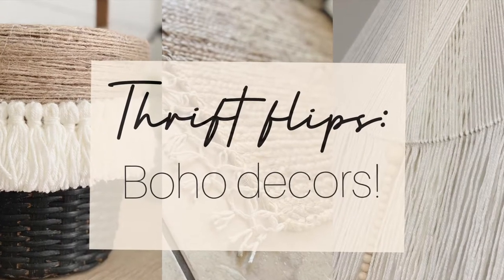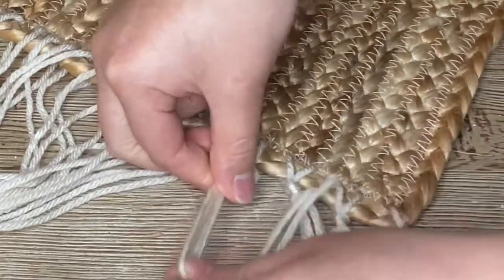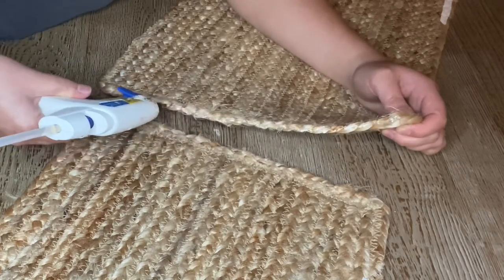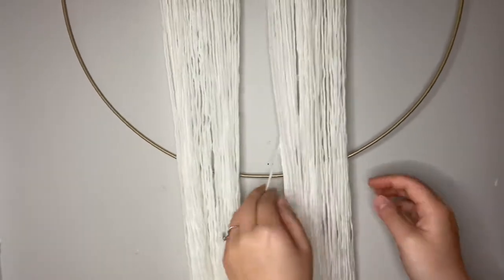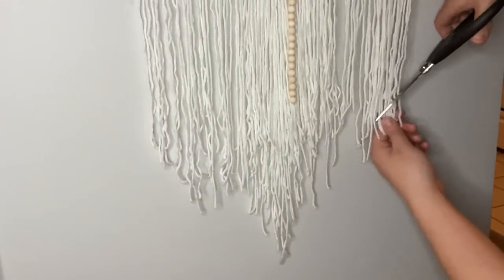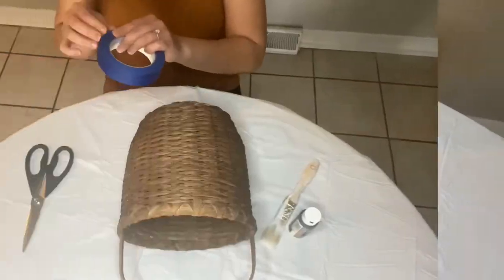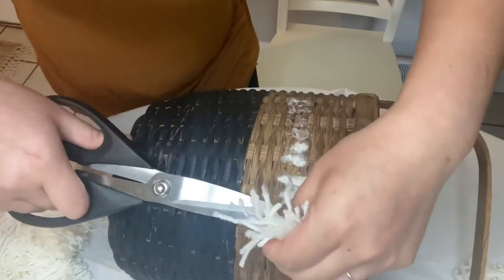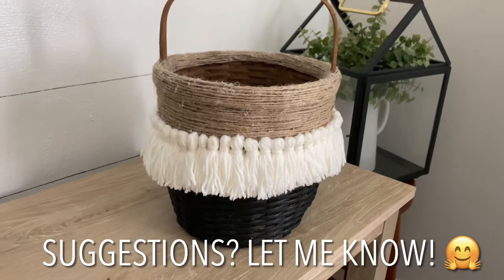3 Thrift Flips!! DIY Boho Decors!!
Heyyyy guys! Nyob zoo! Welcome!!! I got another thrift flip video! This time, it’s boho decors! I’ve been loving boho decors a lot lately, so what best way than to create a few of my own?!?!? Right?!?! Right! 😆 I created 3 different decors, let me know what you thought of them? And if you plan to recreate them yourself! I love to read all about it 😊

Project 1: Boho floor mat
🌾 4 jute placemats (thrifted)
🌾 Dollar Tree yarn/ beige/tan/off white
🌾 Glue gun + glue sticks
🌾 Scissor

Project 2: Boho dream catcher
🌾 Giant hoop (thrifted)
🌾 Dollar Tree yarn: white
🌾 Wooden beads (reused old ones)
🌾 Scissor
🌾 Needle
🌾 Measuring tape
🌾 Photo inspo link: I cannot find the original post, but it was on Pinterest.

Project 3: Boho basket
🌾 Basket (mine was small and free thrifted score)
🌾 Dollar Tree black chalk paint
🌾 Dollar Tree twine

💗Evie

🎶 Music 🎶
1. Music by Ashton Edminster - Break the Distance

2. Music by Julia Pauletti - I Care More

3. Music by HubbaBubbas - Can I Sit With You

4. Music by Swade Simpson - I Miss Your Love (feat. Ellie Lebar)

5. Music by Pui Mun - The Autumn In My Heart